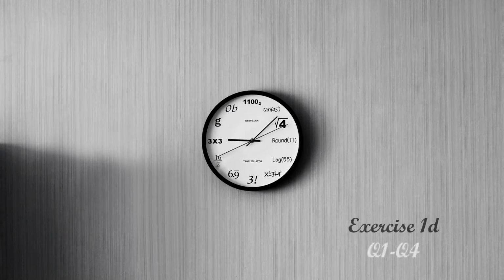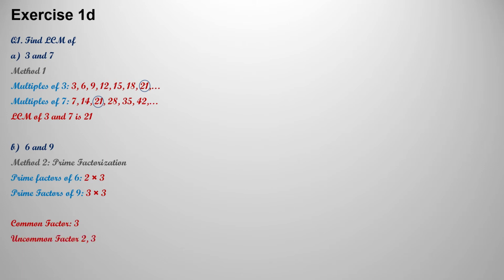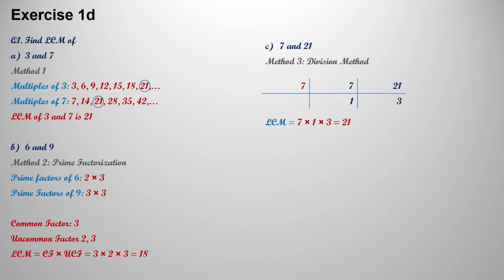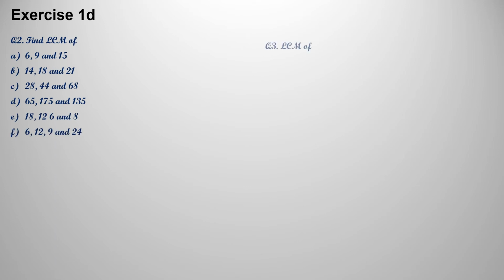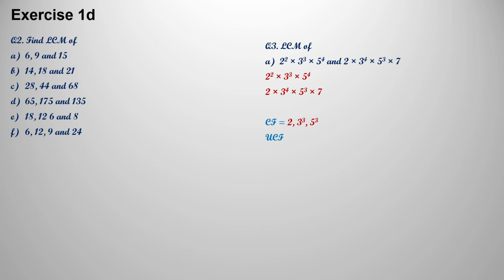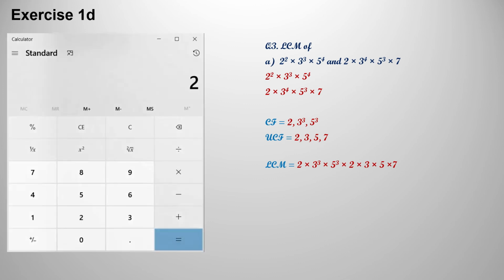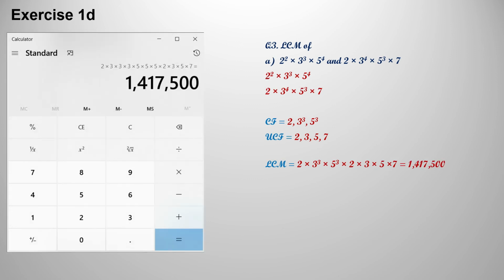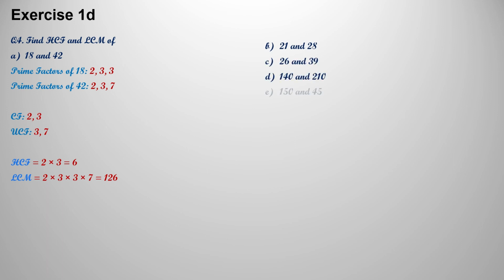Exercise 1d || Part 1 || D1 Math || Chapter 1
Step by step basic concept of D1 Math. This time we solve Exercise 1d part 1.